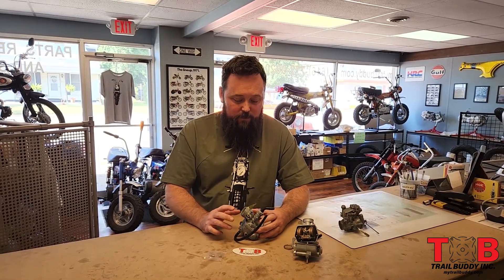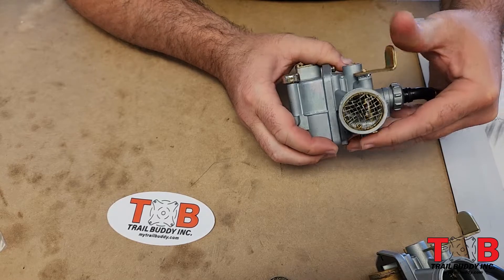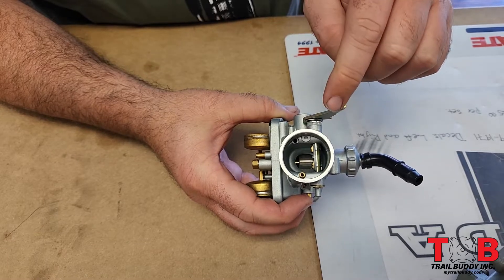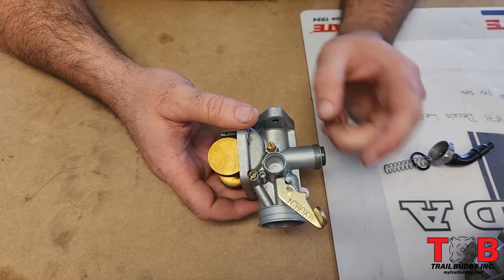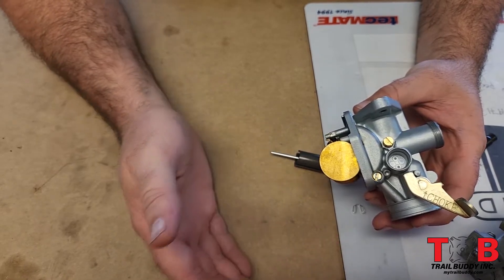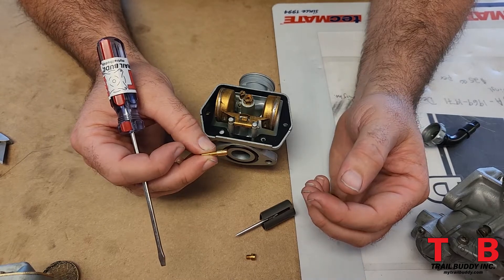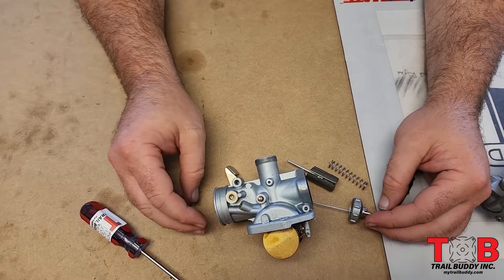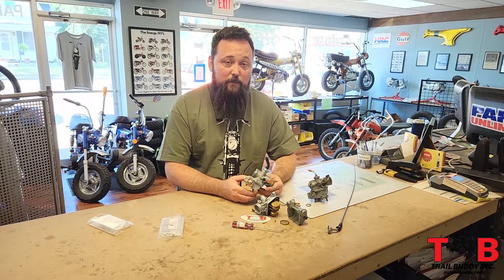Overview of Trailbuddy's Replacement Carb for 1969-1976 Honda CT70's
Part number TB450

Trail Buddy Inc. is a small family business that was formed from the love of trail riding and our trail 70s. We all love to spend the weekend with our friends and family on our trail bikes. We want to share our hobby with all of you. At trailbuddy.com we treat our customers like one of our good friends. We ride the bikes we sell and use the parts we sell. All the other web sites out there will tell you they have a good product but we can tell you from experience. We have been riding, maintaining and building all off road bikes CT70s for over 20 years. Now with new bikes and better parts we will be doing the same for another 20 years.